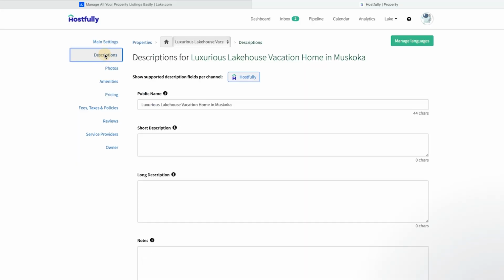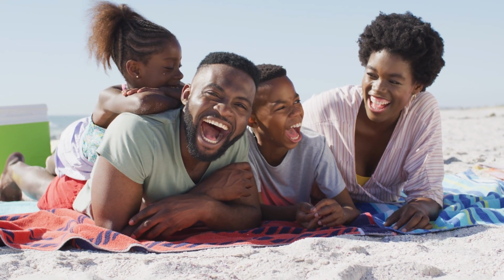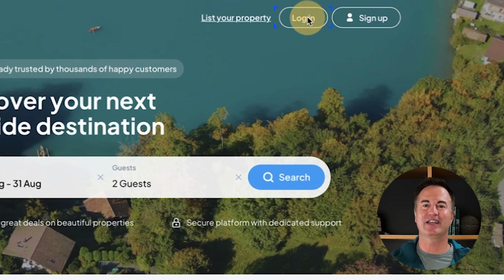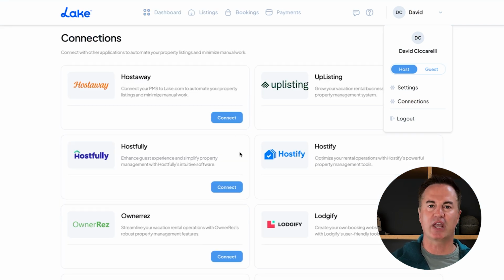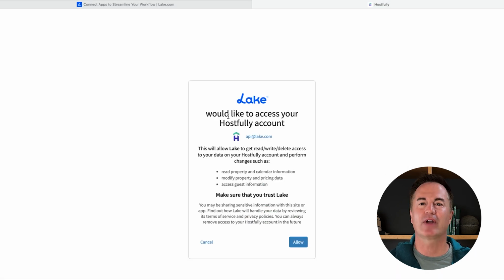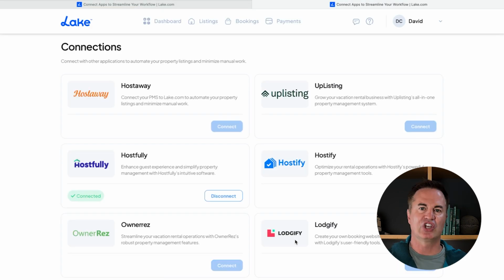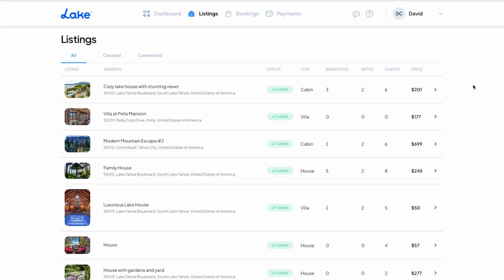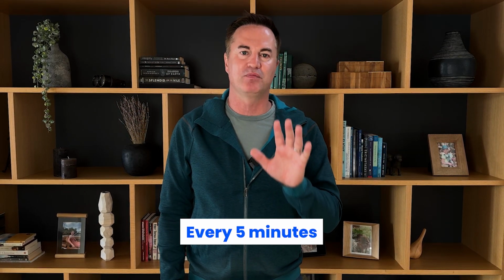How to Connect Hostfully to Lake.com (Full Step-by-Step Tutorial)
Bring your lakeside properties to a whole new audience families and travelers who value peace, nature, and connection. 🌊

In this video, we’ll show you exactly how to connect your Hostfully account to Lake.com in less than a minute. Once connected, you’ll manage everything directly from Hostfully your listings, bookings, and calendars while automatically syncing to Lake.com. 🏡

That means no double bookings, no manual updates, and instant access to a growing community of outdoor travelers exploring 10,000+ destinations and 1,400 lakes across North America.

Lake.com serves as the merchant of record, securely processing guest payments and sending funds directly to your Stripe-connected bank account after the guest’s first night stay. 💳

When you list with Lake.com, your homes reach travelers who are searching for peace, family time, and the beauty of God’s creation one lakeside stay at a time.

🔗 Get started today: Lake.com/hosts